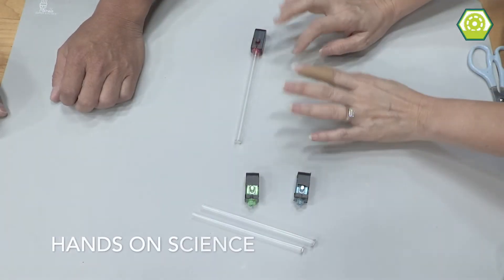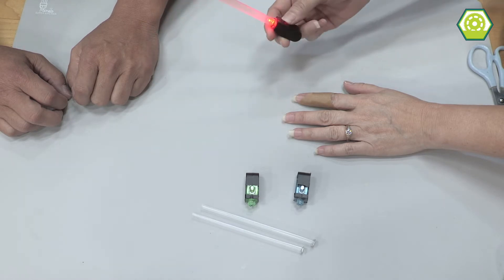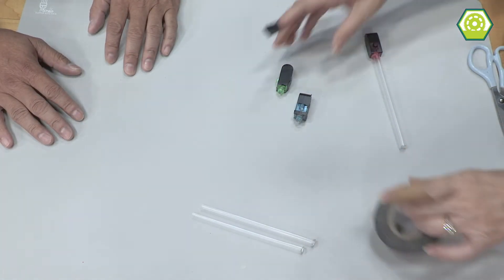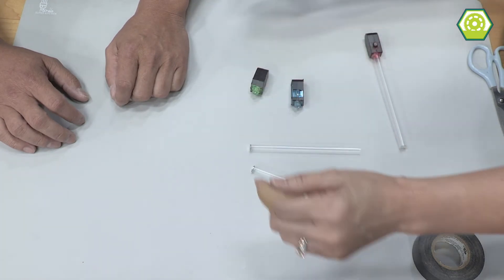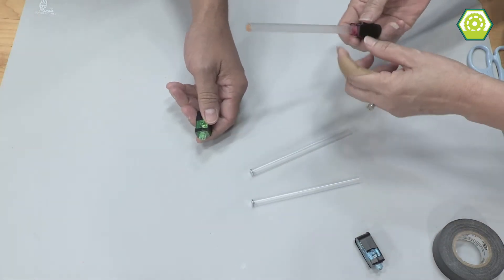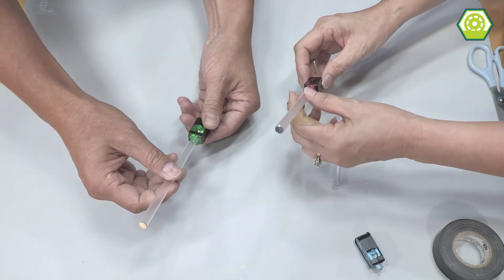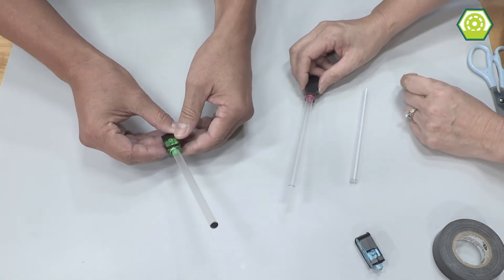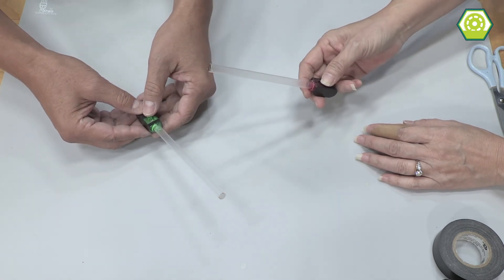DIY Mini Lightsabers!!! ⚔️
Mini Light Sabers!

Special guest, Cor, learns how to build a mini light saber.  Cor is then defeated in battle!